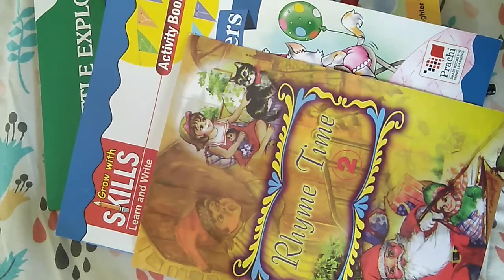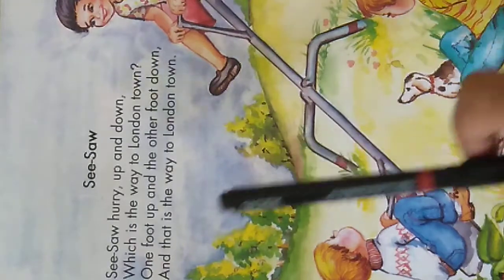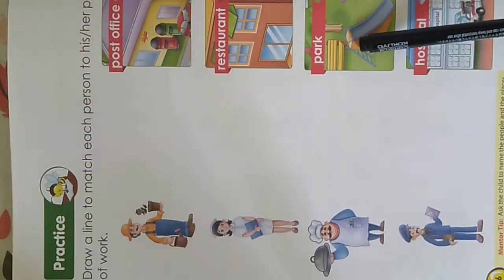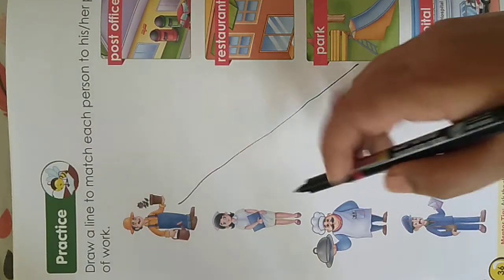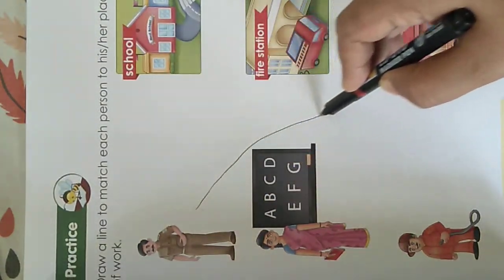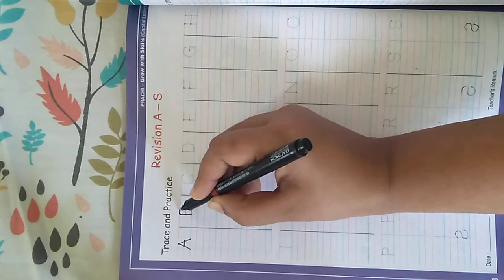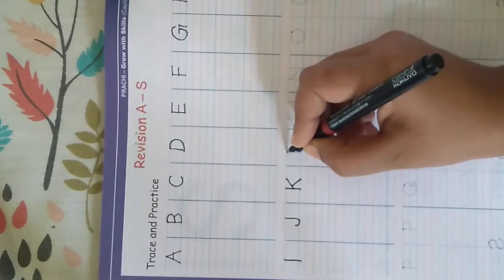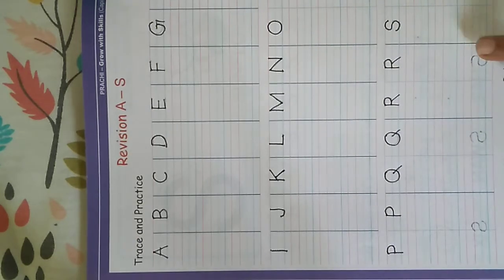13 Sept Part A